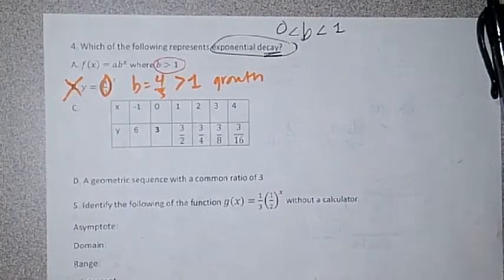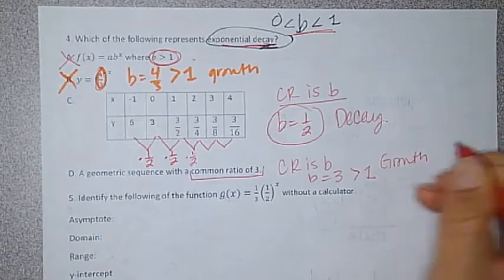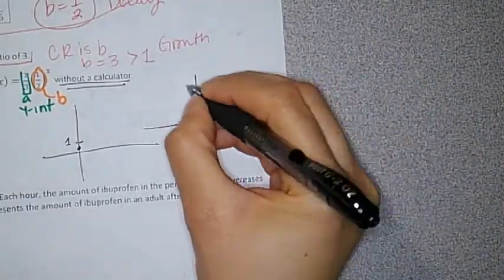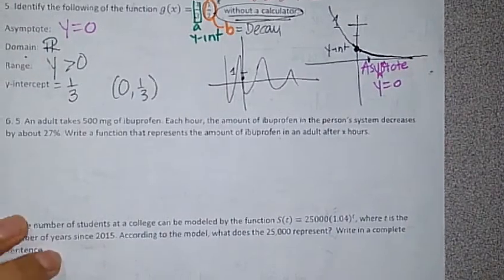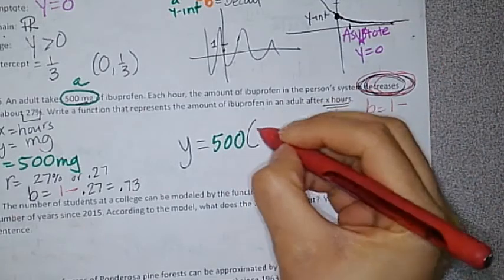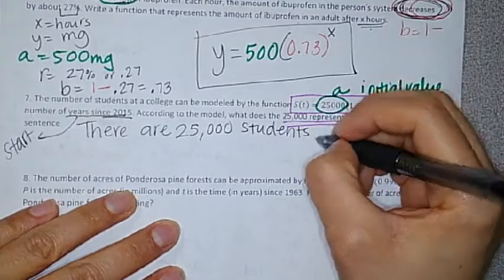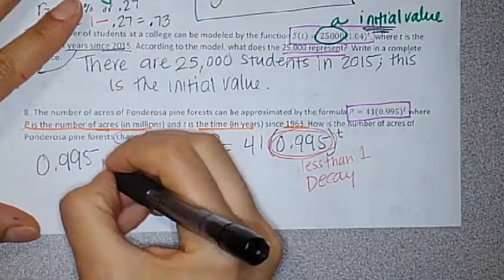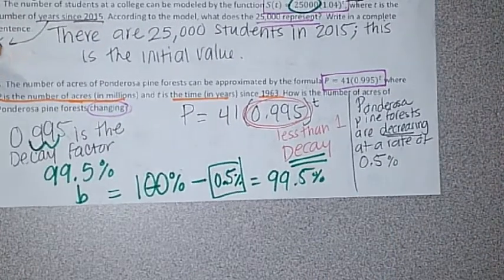Unit 8 Exam Review video 2 - sorry about sound